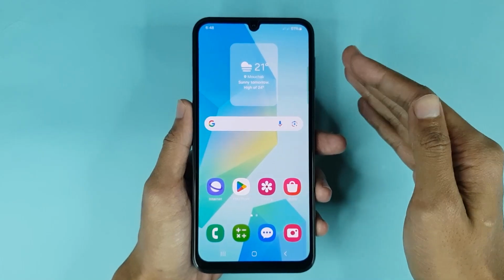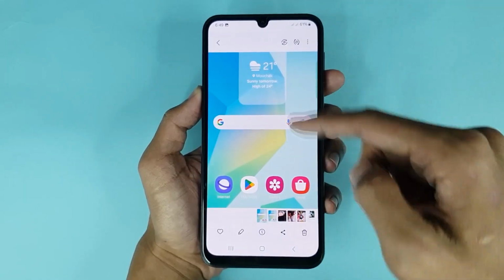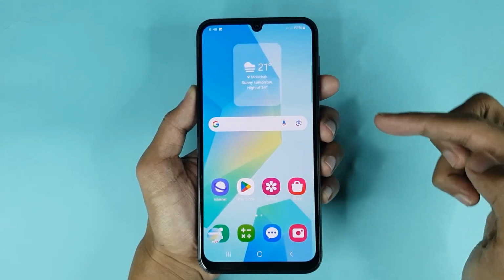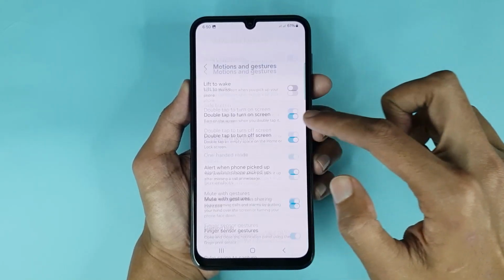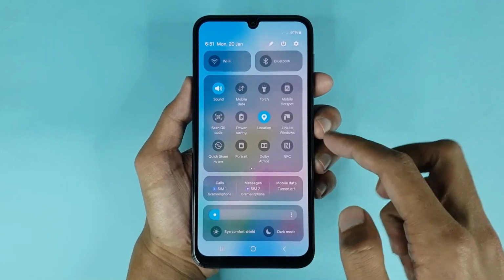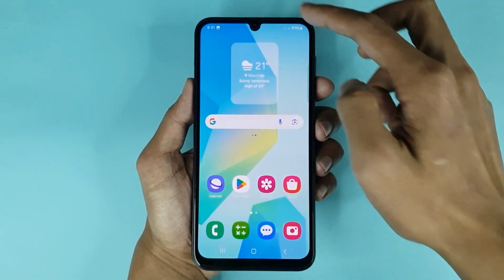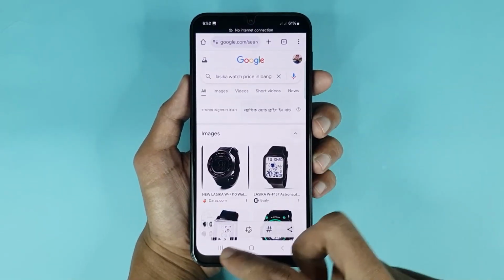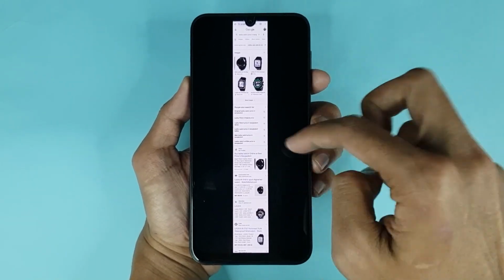How to Take Screenshots in Samsung A16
A quick guide to take screenshots in your Samsung Galaxy A16 phone.